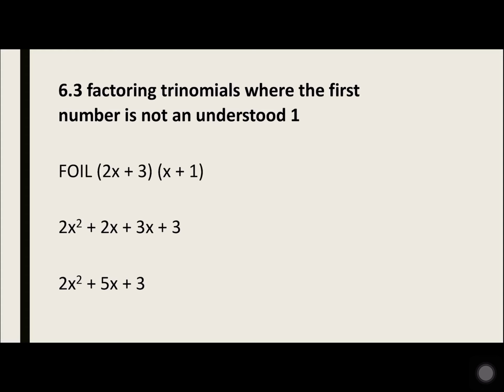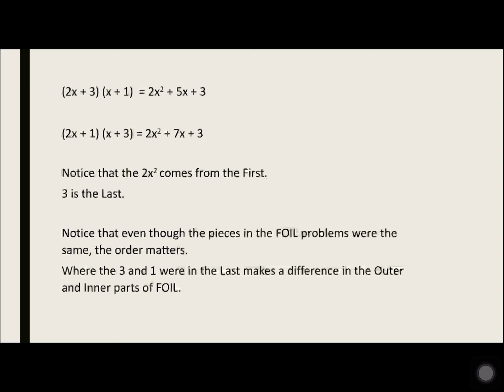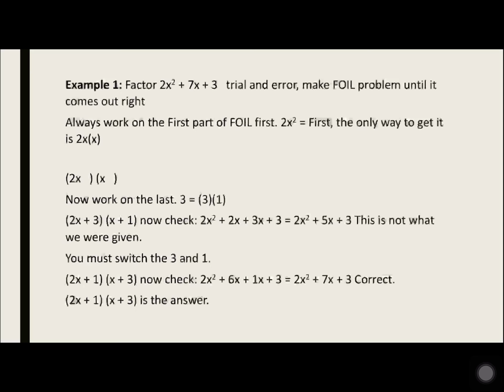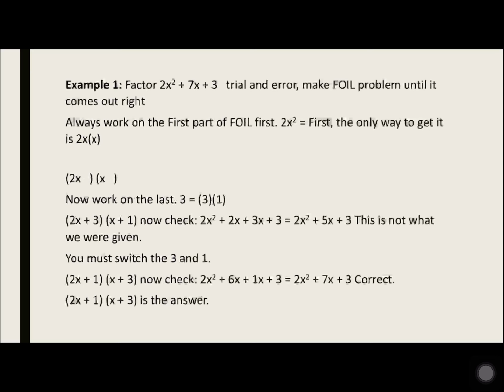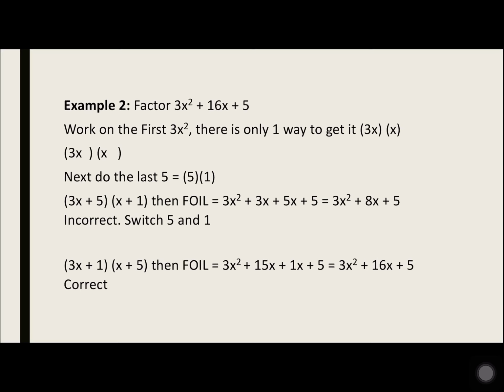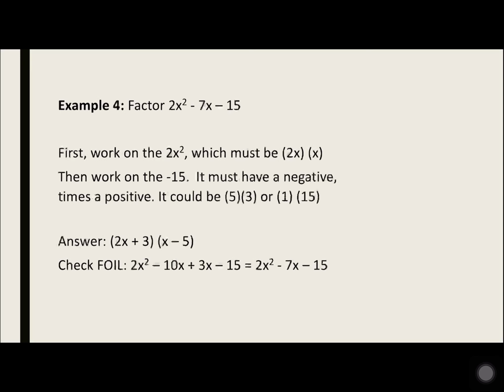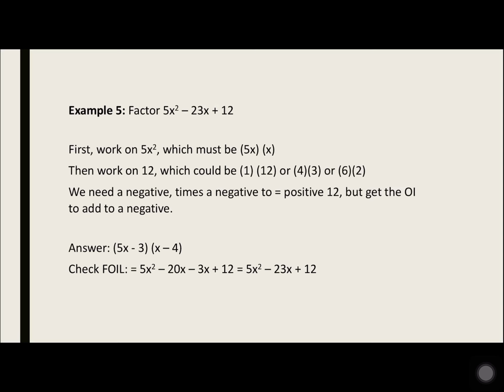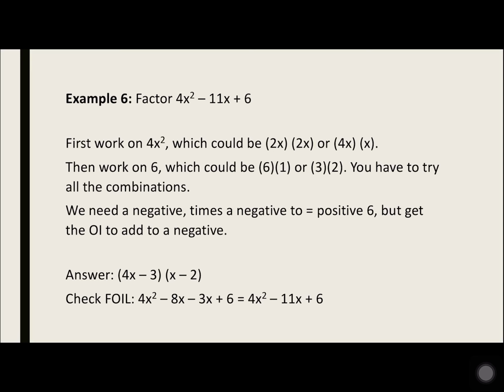Intermediate 6.3 video